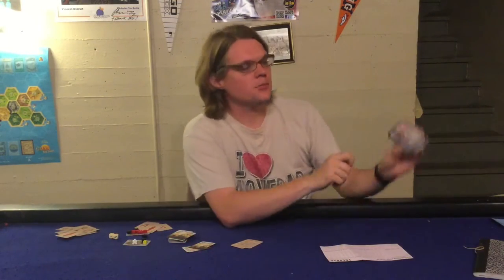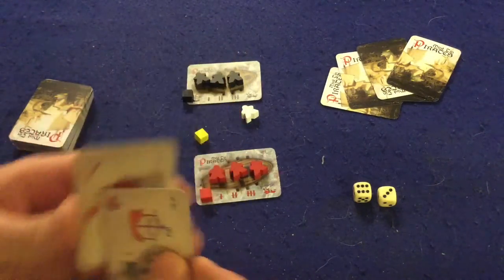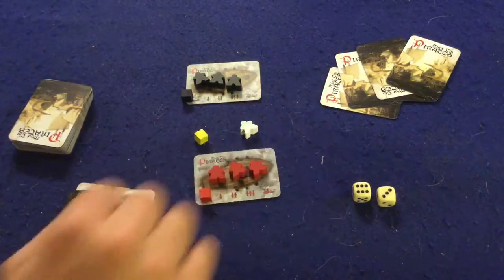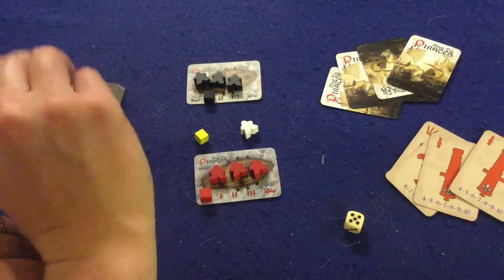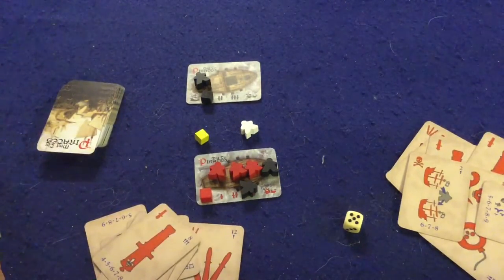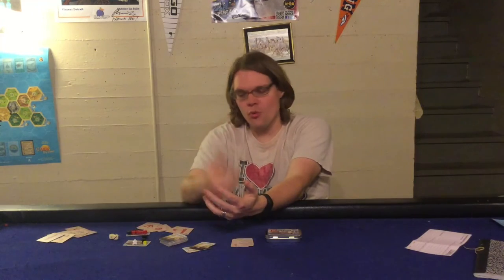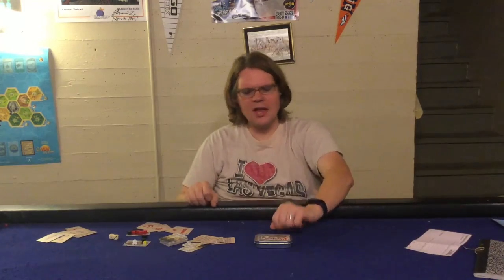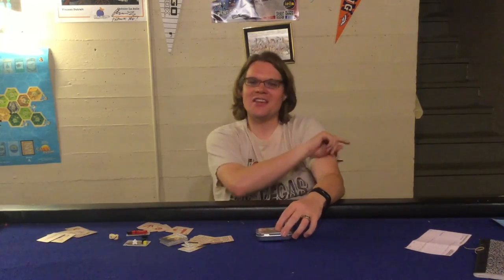Bower's Game Corner: Mint TIn Pirates Review